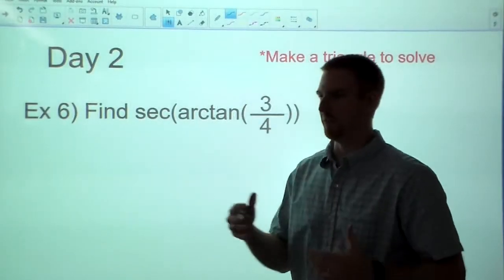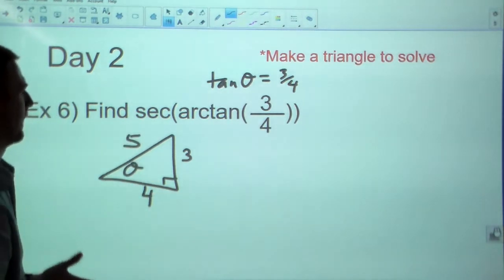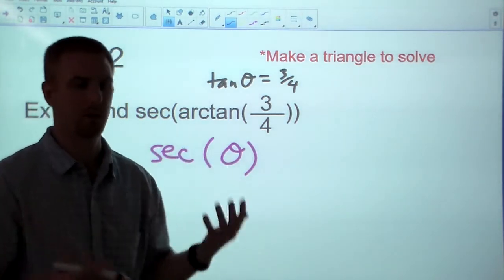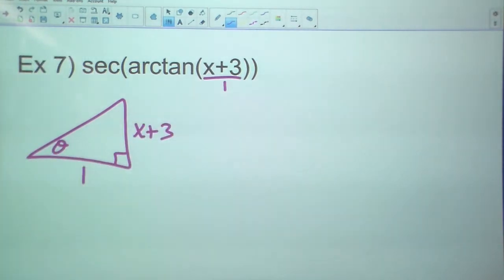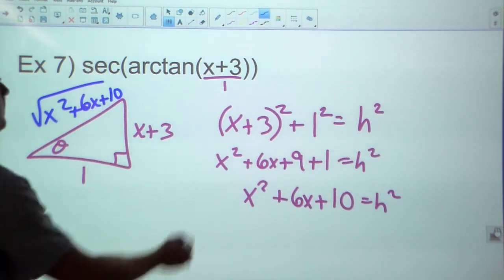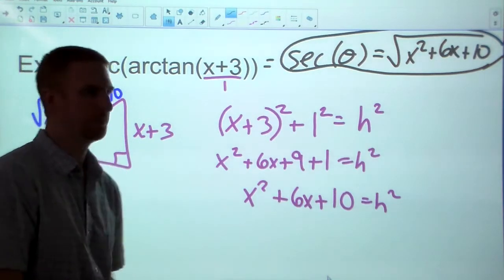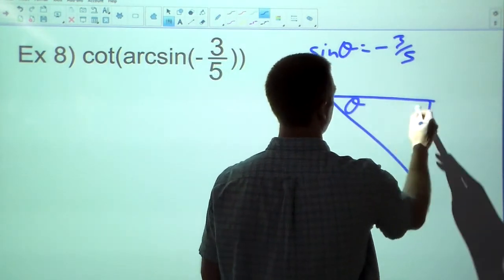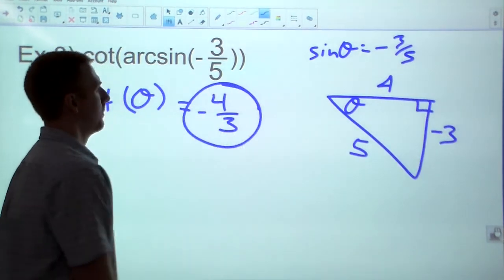4 7 Inverse Trig Functions Day 2